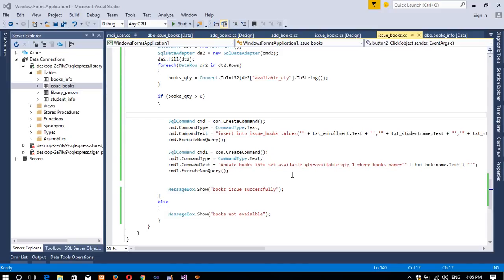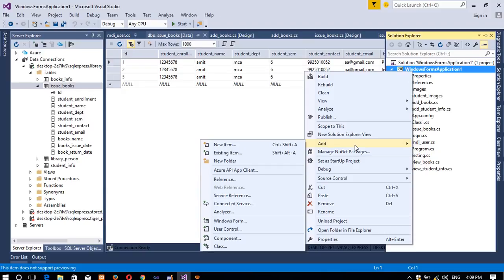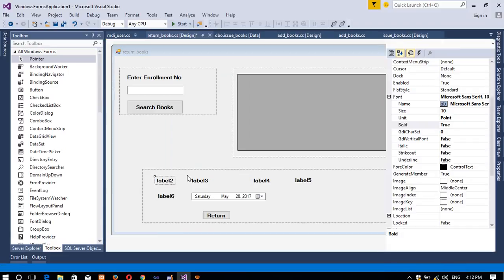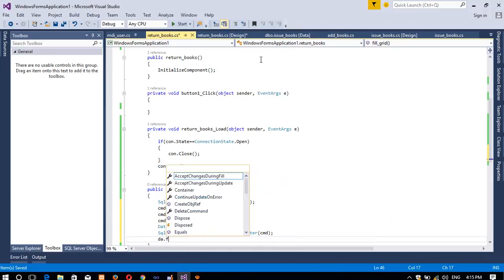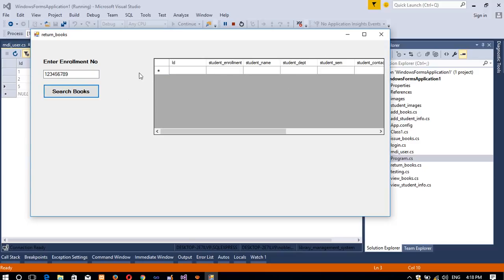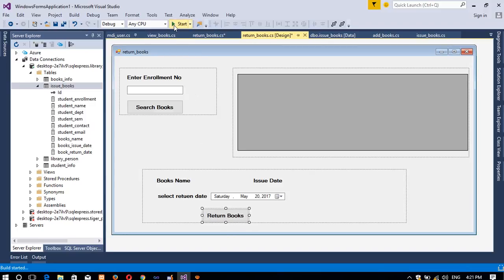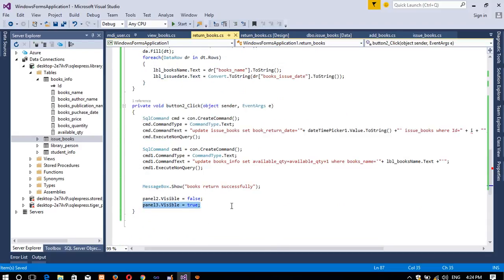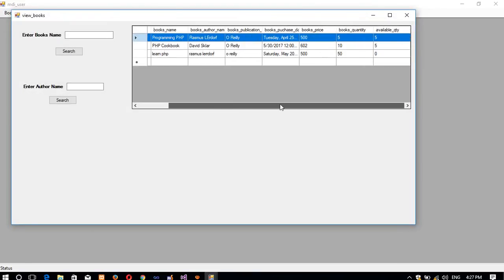student return books code and increase available books quantity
in this video i am going to show you that student return books code and increase available books quantity in library management system,library management system, library management system project in c#.net, c#.net projects, how to make project in c#.net step by step